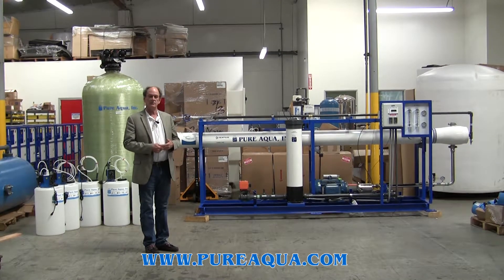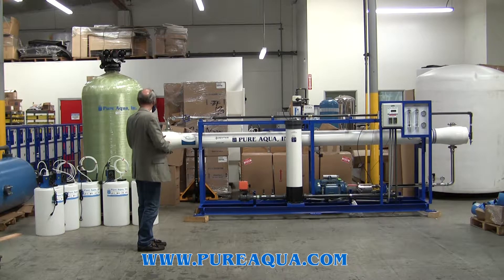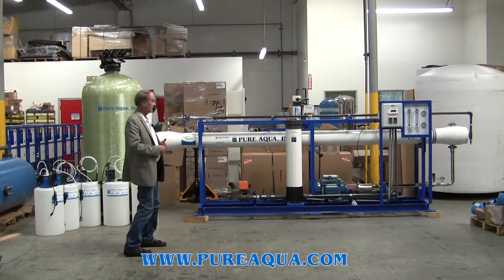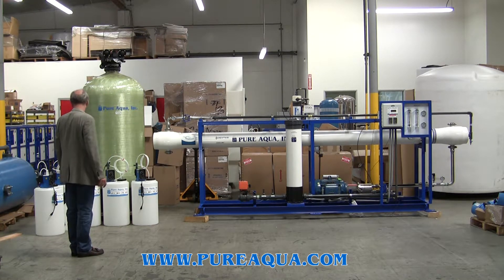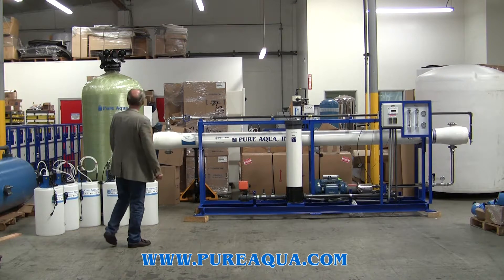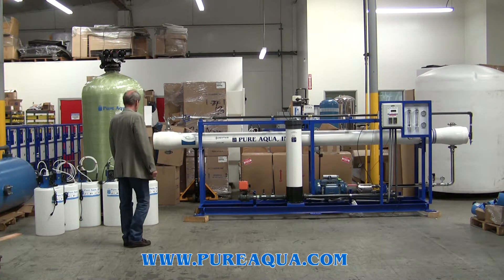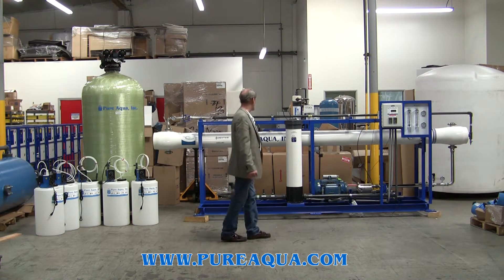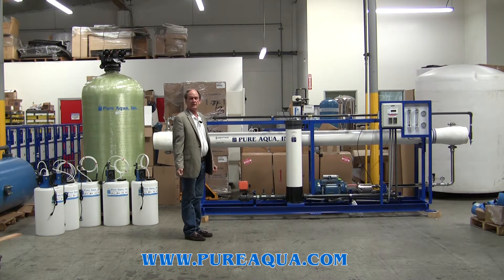Seawater Desalination Reverse Osmosis 16,000 GPD - Saudi Arabia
We have a seawater water treatment system for the country of Saudi Arabia. Included is a Chlorination step, a Coagulant step, Multi Media Filtration to reduce turbidity particulates, followed by Dechlorination, Antiscalant Injection and then the Reverse Osmosis (RO) System.